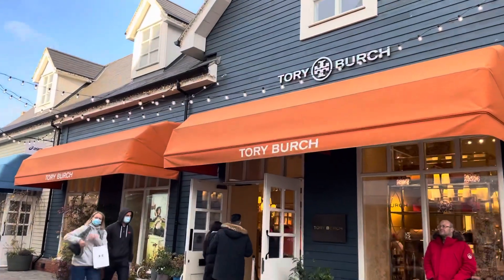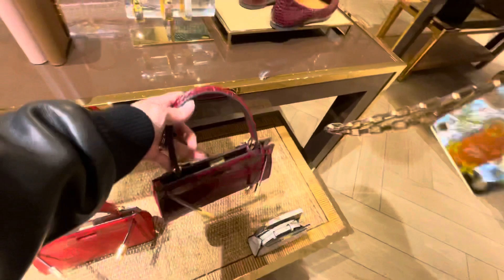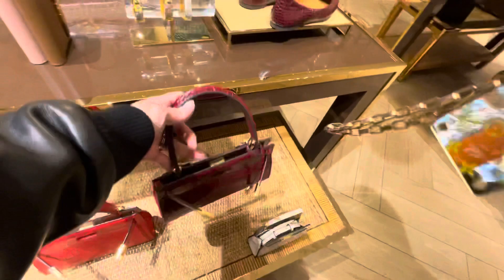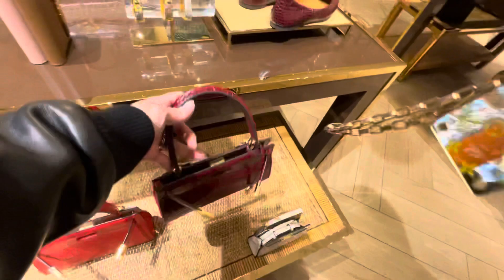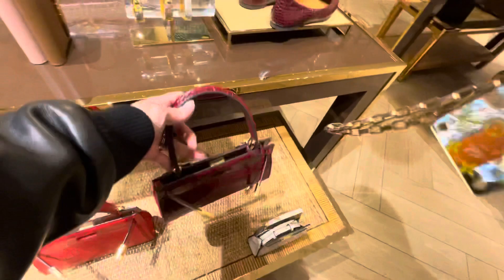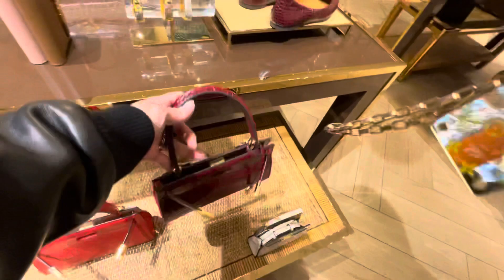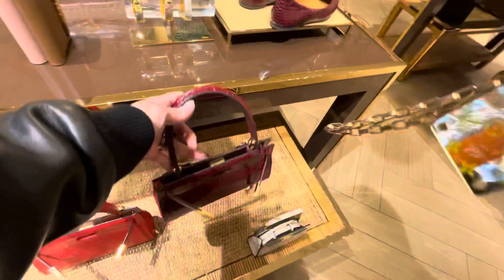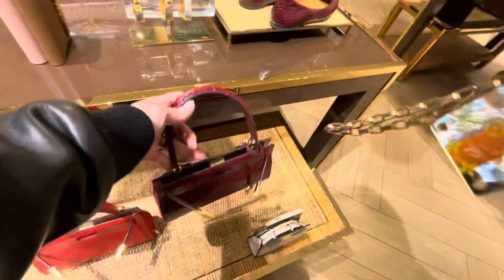BICESTER VILLAGE | TORY BURCH | ANALYN HEPPER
Come and join me with my shopping in Bicester Village Tory Burch